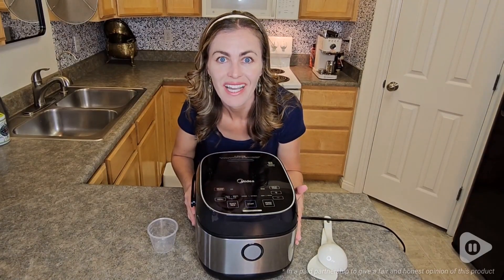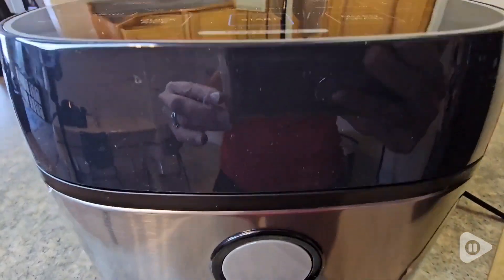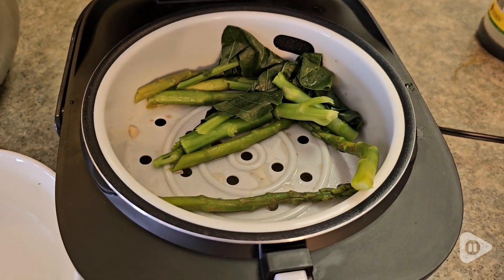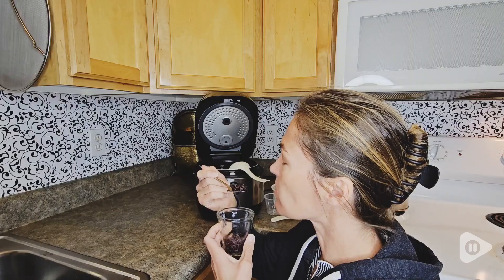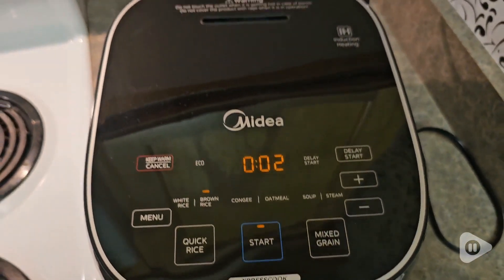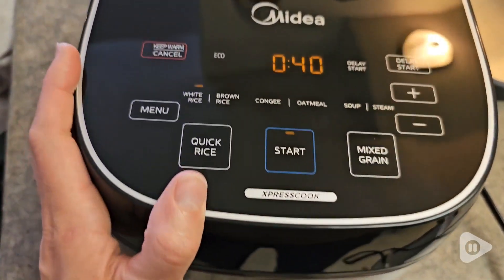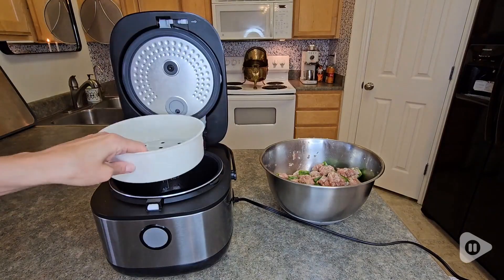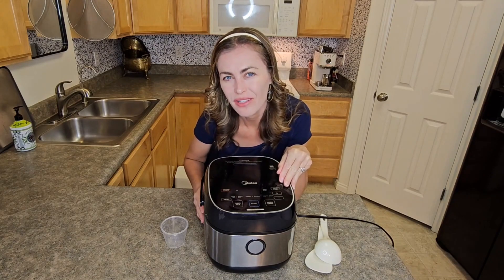Midea Rice Cookers | Our Point Of View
Midea Rice Cookers

OMNI-DIMENSIONAL IH Heating: The upper heater and bottom IH system deliver omni-directional heating results, ensuring that every grain is fully heated and achieving a 5-star quality of rice. It improves the rice cooker's ability to keep warm and also reduces condensation.
1130W Cooking Power: The rice cooker' high power ensures that every grain of rice is plump and flavorful, allowing you to savor delicious meals. Choose the Quick Rice menu for up to 12 cups of cooked rice in as little as 25 minutes!
Fuzzy Logic Rice Cooker: Midea ih rice cooker's unique cooking program can accurately determine the amount of rice and match the most appropriate cooking time and temperature for each cooking stage for worry-free cooking.
2mm Multi-layer Non-stick Inner Pot: Midea rice cooker's inner pot comes with 2.0mm thickness with multiple layers. It is an excellent heat conductor that helps shorten cooking time, perform uniform heating results and keep rice warm. Additionally, It has also with non-stick coating for easy cleaning.
Multiple Preset Menus: This 6-cup uncooked rice cooker offers 8 preset menus: Quick rice, White rice, Brown rice, Mixed Grain, Congee, Soup, Oatmeal, and Steam, catering to a small family of 2-4. The Congee, Soup and Steam menus support up to 120 minutes of timer settings.